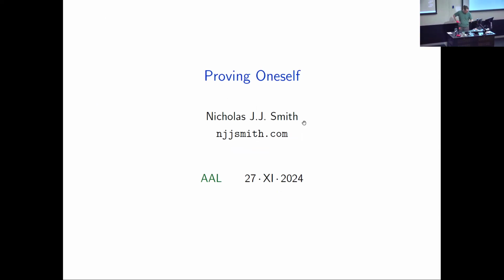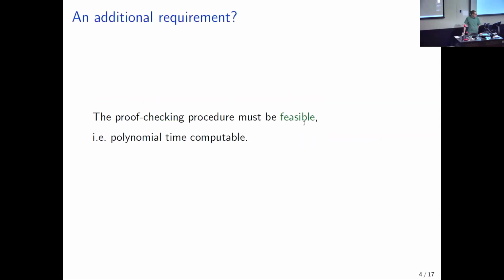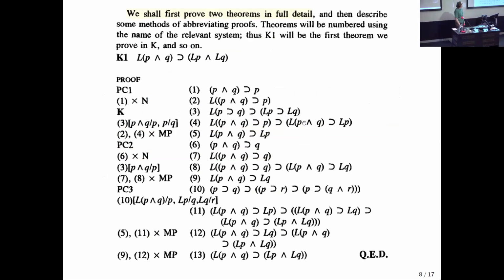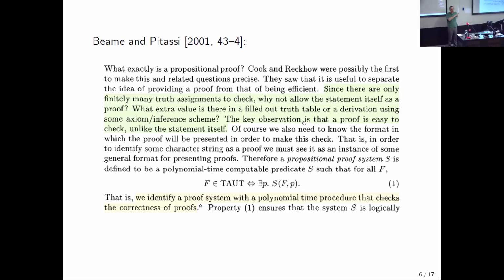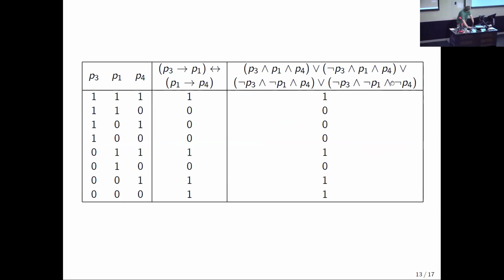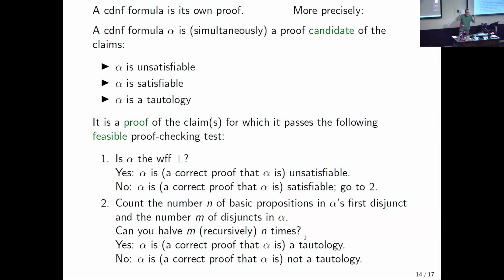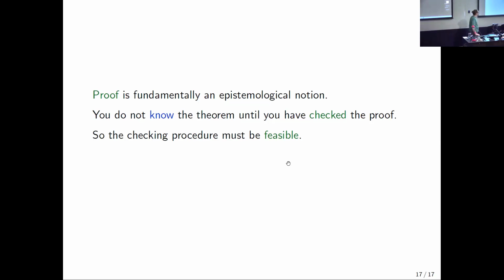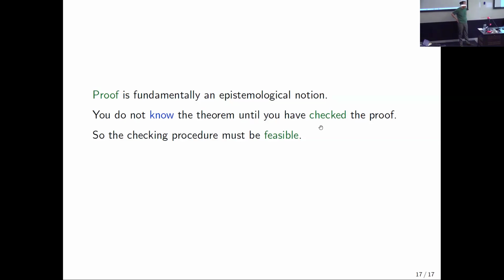Nick Smith Proving Oneself